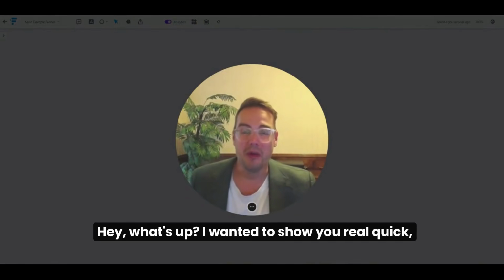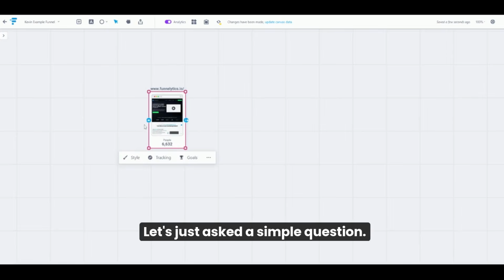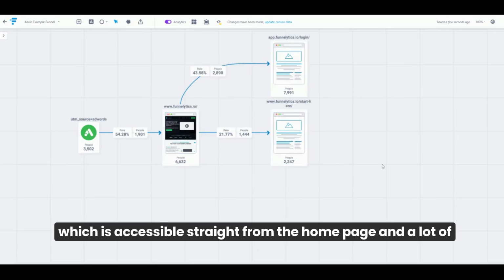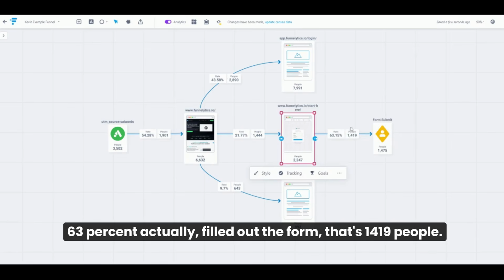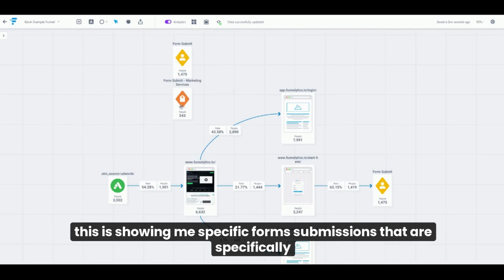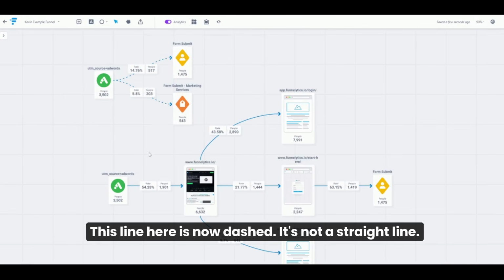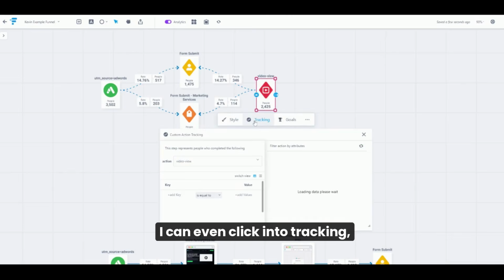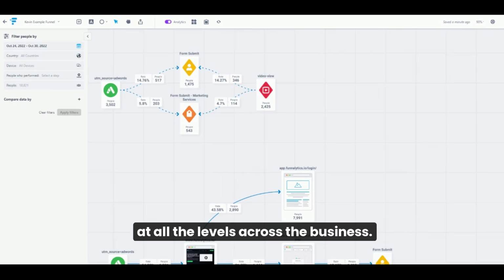An Introduction to Customer Journey Analytics with Funnelytics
Marketing attribution can tell you where you spent money and where you made money. But what happens in between is equally important. Funnelytics Performance makes it easy to map out your customer journeys and see how they're performing in real-time.

In this video, we'll show you the power of customer journey analytics with our platform. Say goodbye to antiquated spreadsheets and graphs and see the power visual analytics can bring to your business.

Want to try it for free? Head over to funnelytics.io and start a free 14-day trial to learn more.